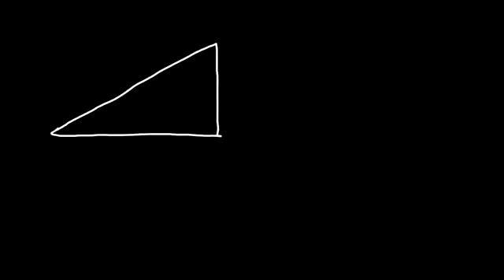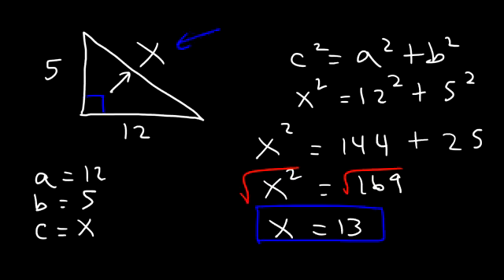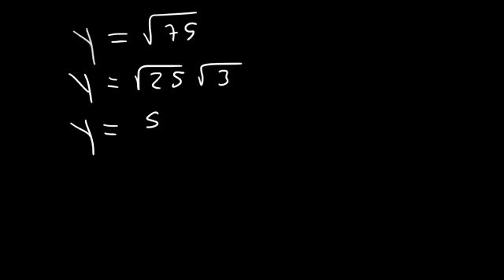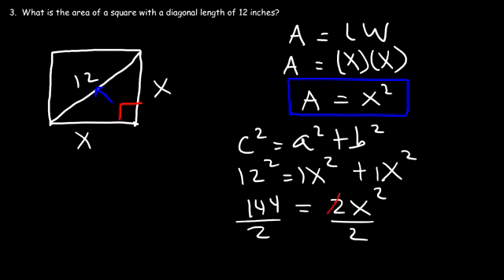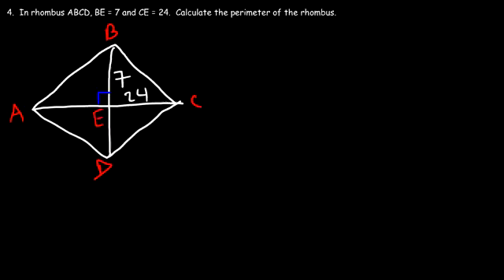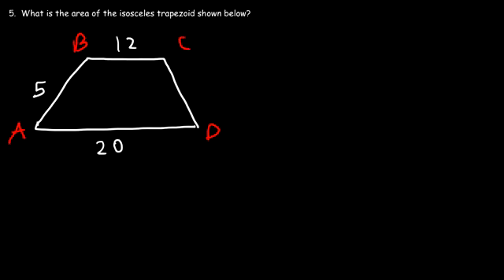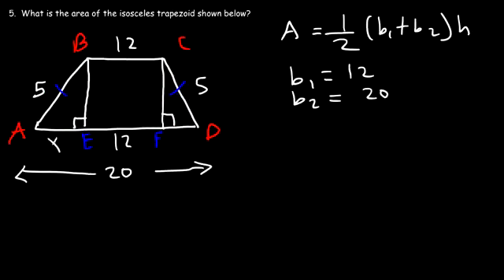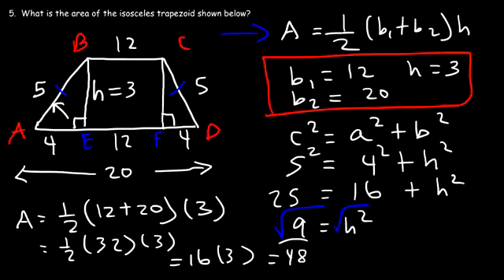solve phaythogras theory